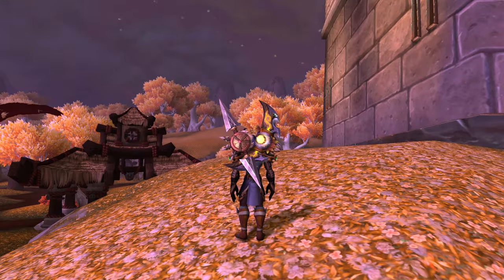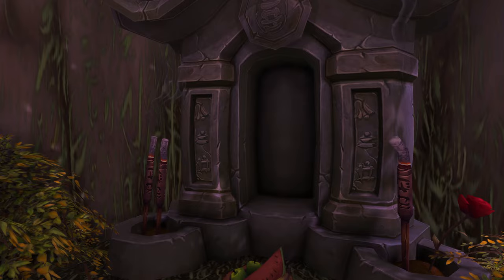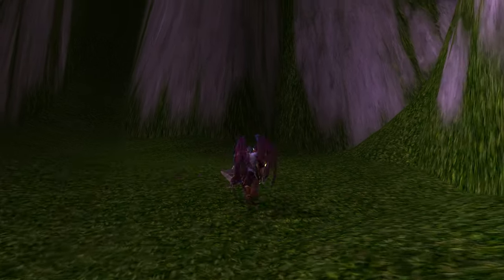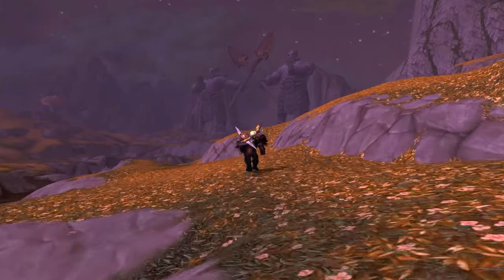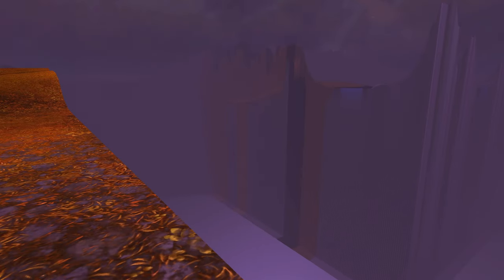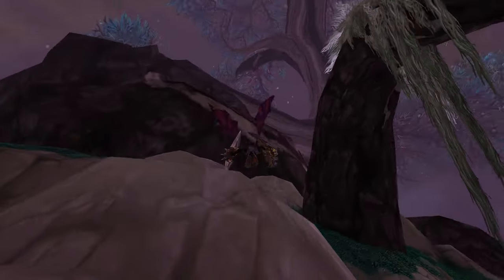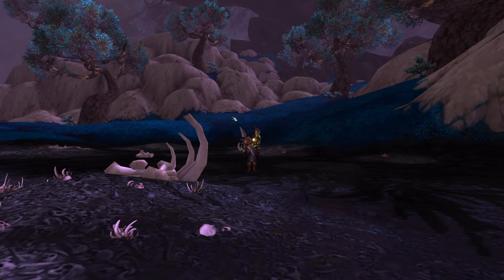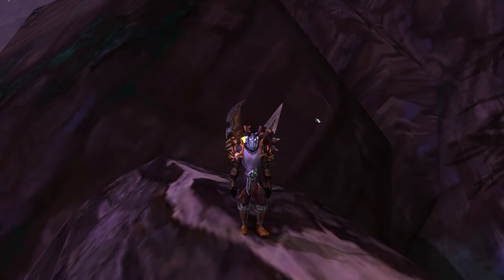World Of Warcraft: SECRET Message Gate Of The Setting Sun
Welcome to AllThingsNerd, your ultimate destination for all things Out Of Bounds World of Warcraft!

Zygor Guides are the best and fastest way to level your characters in World of Warcraft and accomplish more in less time. Using our custom Guide Viewer addon our guides are displayed inside the game and use an optimized step by step format to tell you everything you need to do.

Gaming Hero has the best World of Warcraft Retail Gold Making Guides, created by top gold makers of the community. These guides are jam-packed with the latest and greatest World of Warcraft guides to fill your pockets and give you a cutting edge.